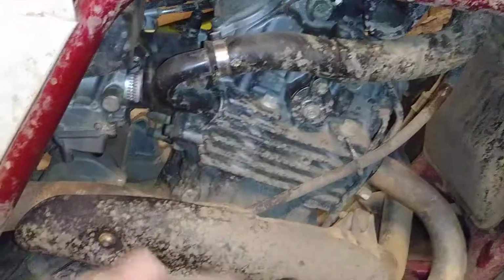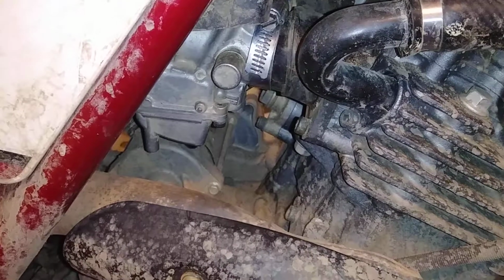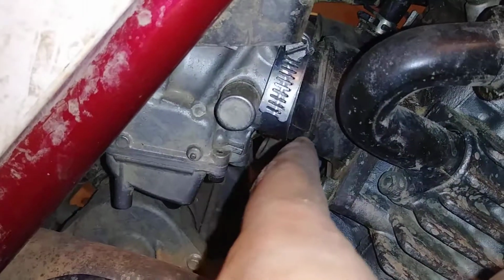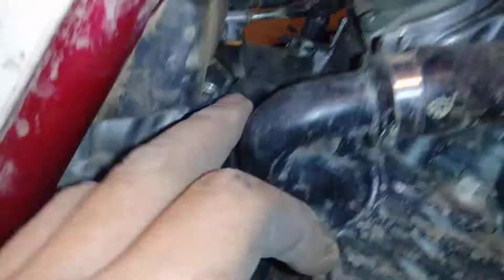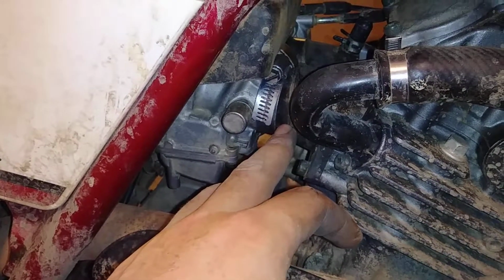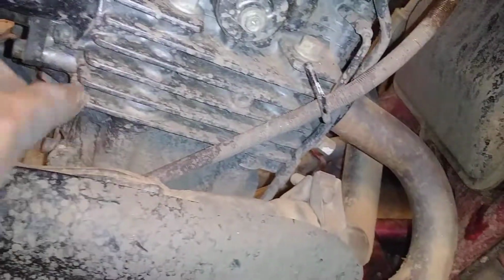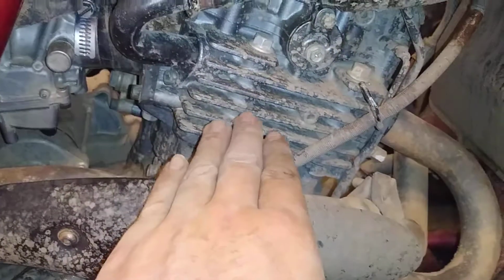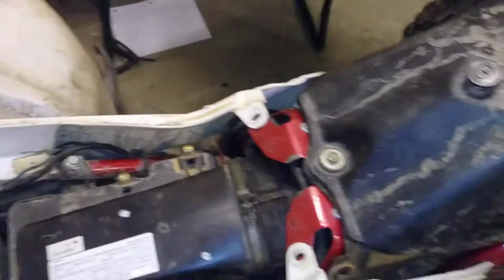What I have done to the the 4 wheeler